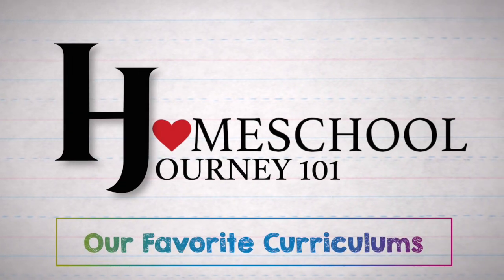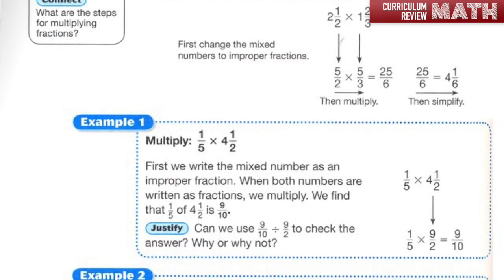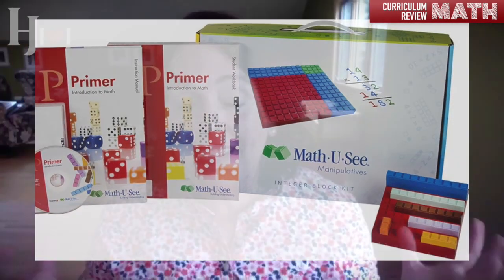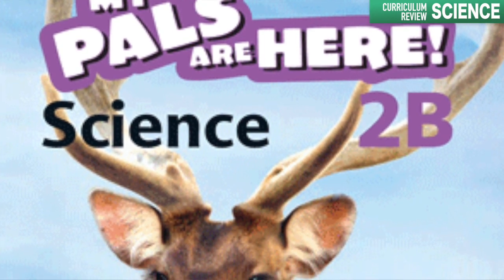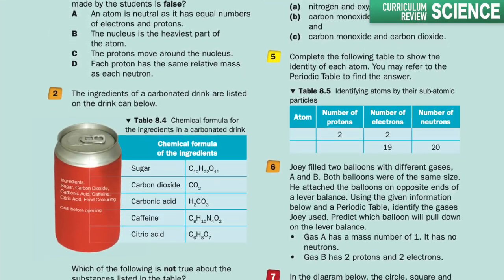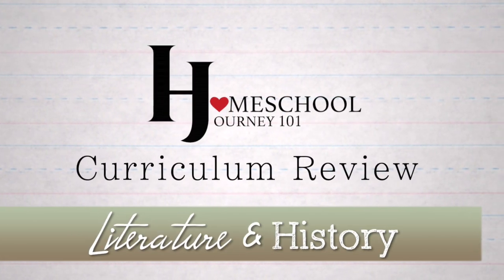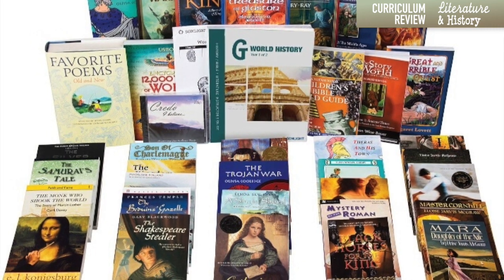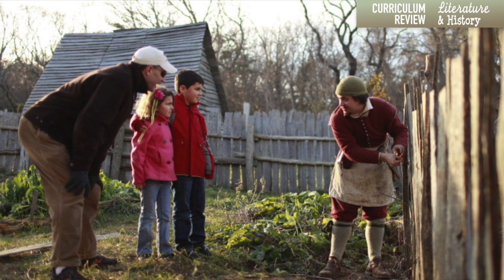Our Favorite Home School Curriculums | Homeschool Journey 101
In this video, we will cover our favorite curriculums for: Math • Science • History • Literature • Writing • Critical Thinking.  There are so many options out there, and it can be hard narrowing down the curriculums in which you want to invest your time and budget.  Many times, homeschooling parents will use a variety of curriculums.  Each of these curriculums has its strengths and weaknesses, and as experienced homeschooling parents, we hope we can share what we've learned with you!